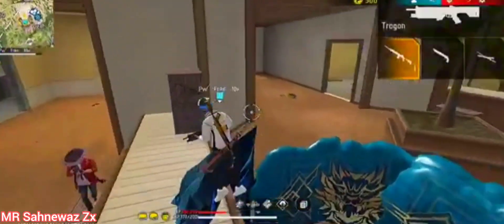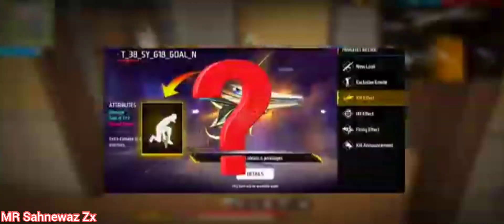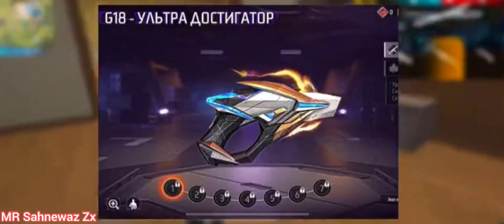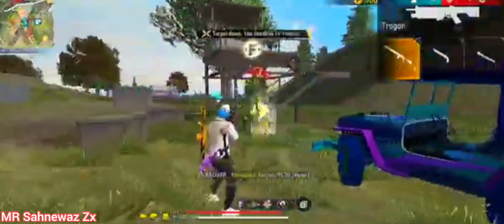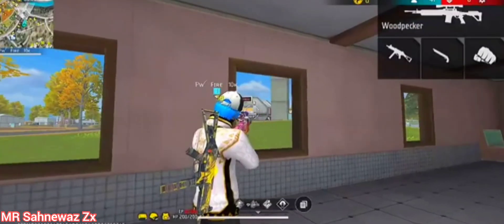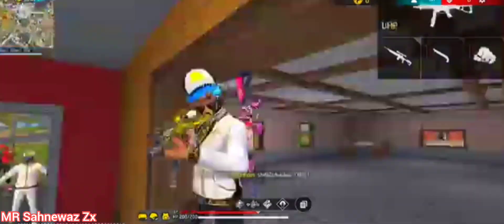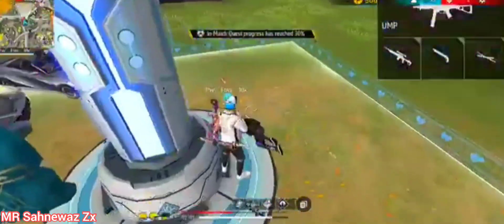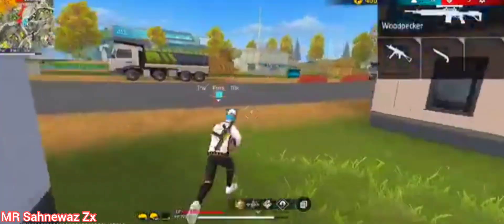Mind Game 🧠 99% Headshot Rate Freefire Solo Vs Squad Full Gameplay 🎸| intel i5 //